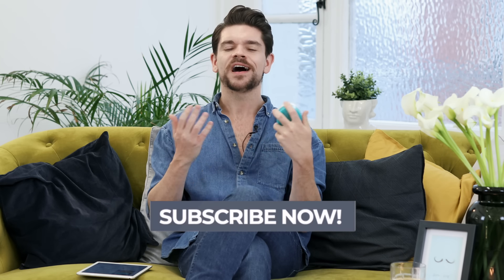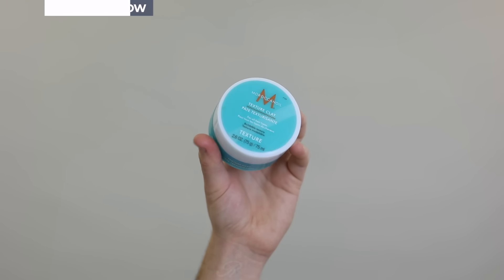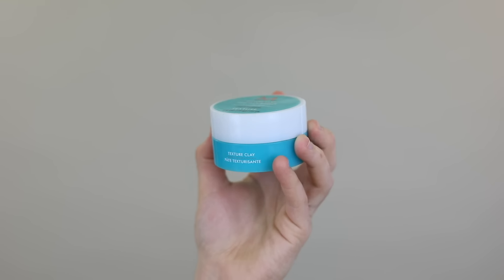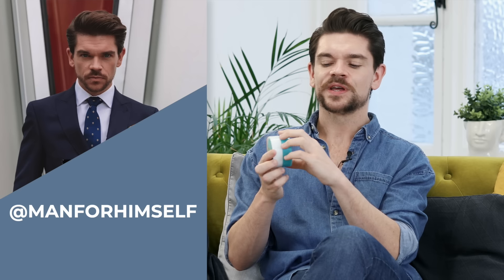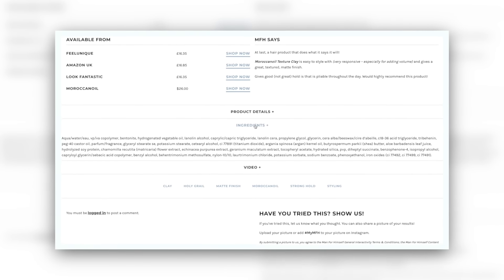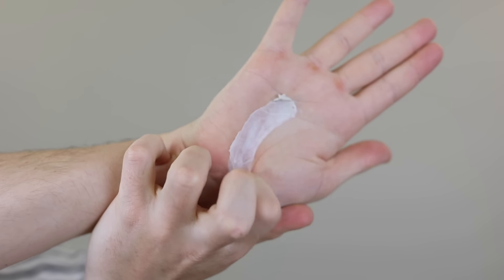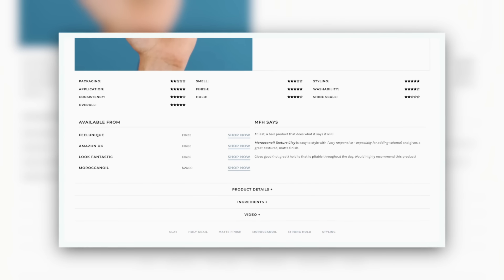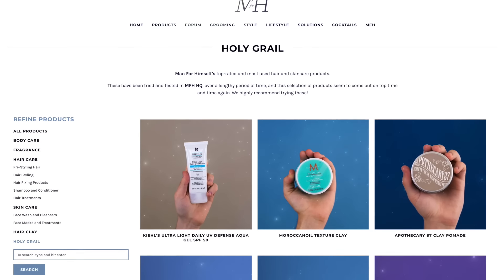Moroccanoil Texture Clay Review | Overhyped?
Moroccanoil Texture Clay - hyped or overhyped? My review of the Morccanoil Clay. Have you tried it? Find the best hair products, reviews and top tips.

MY WATCH

Come and follow me on...

PRODUCTION CREDITS
Edited by PurpleYam Productions.
Music licensed from Audio Jungle.